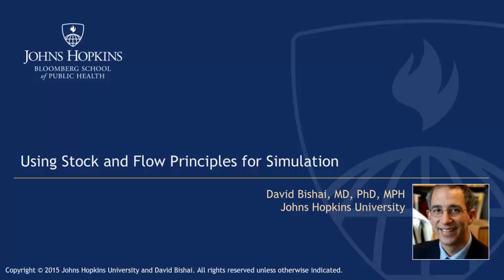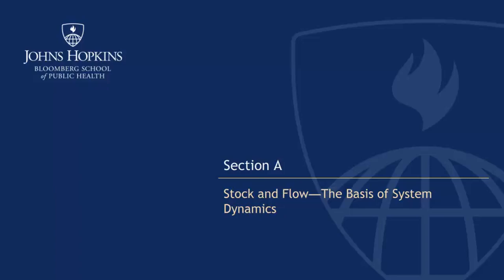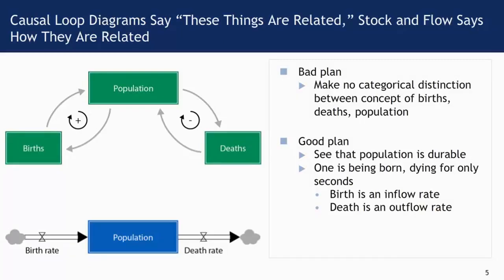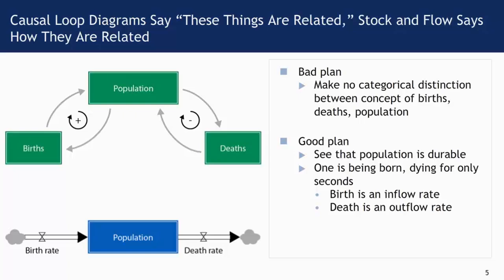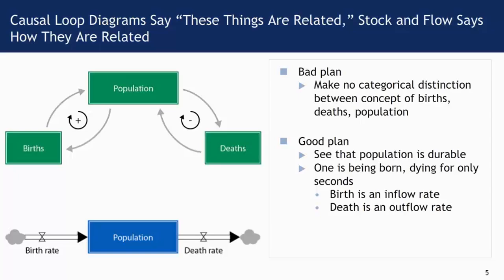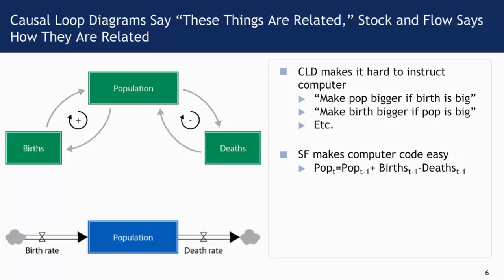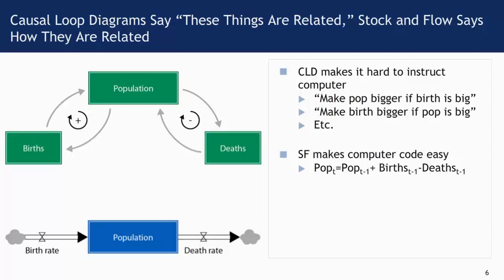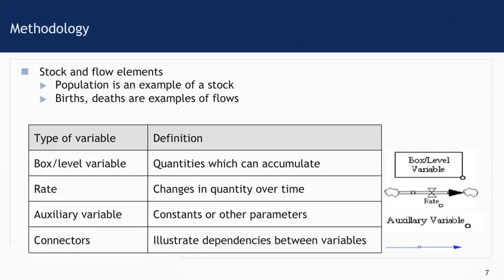Lecture 5A: Using Stock and Flow Principles for Simulation - Systems Thinking In Public Health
This course provides an introduction to systems thinking and systems models in public health. Problems in public health and health policy tend to be complex with many actors, institutions and risk factors involved. If an outcome depends on many interacting and adaptive parts and actors the outcome cannot be analyzed or predicted with traditional statistical methods. Systems  thinking is a core skill in public health and helps health policymakers build programs and policies that are aware of and prepared for unintended consequences.

An important part of systems thinking is the practice to integrate multiple perspectives and synthesize them into a framework or model that can describe and predict the various ways in which a system might react to policy change. Systems thinking and systems models devise strategies to account for real world complexities.

This work was coordinated by the Alliance for Health Policy and Systems Research, the World Health Organization, with the aid of a grant from the International Development Research Centre, Ottawa, Canada. Additional support was provided by the Department for International Development (DFID) through a grant (PO5467) to Future Health Systems research consortium.

The designations employed and the presentation of the material in this publication do not imply the expression of any opinion whatsoever on the part of the World Health Organization concerning the legal status of any country, territory, city or area or of its authorities, or concerning the delimitation of its frontiers or boundaries. Dotted and dashed lines on maps represent approximate border lines for which there may not yet be full agreement. The mention of specific companies or of certain manufacturers’ products does not imply that they are endorsed or recommended by the World Health Organization in preference to others of a similar nature that are not mentioned. Errors and omissions excepted, the names of proprietary products are distinguished by initial capital letters. All reasonable precautions have been taken by the World Health Organization to verify the information contained in this publication. However, the published material is being distributed without warranty of any kind, either expressed or implied. The responsibility for the interpretation and use of the material lies with the reader. In no event shall the World Health Organization be liable for damages arising from its use. Johns Hopkins University Bloomberg School of Public Health has a non-exclusive license to use and reproduce the material.

This course is brilliant and Im so glad i had the opportunity to learn from it. Thank you for taking the time to create such a course, there truly is a great need for this knowledge!,Excellent perspectives and helpful references; and because its an introductory course it opens up possibilities to utilize the knowledge in different public health related problems.